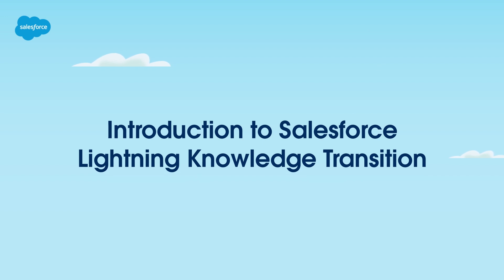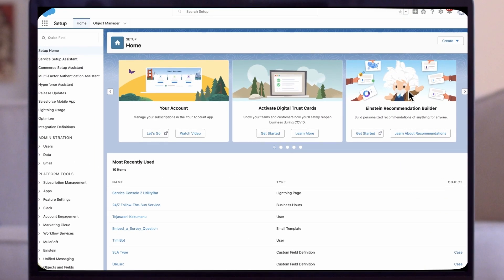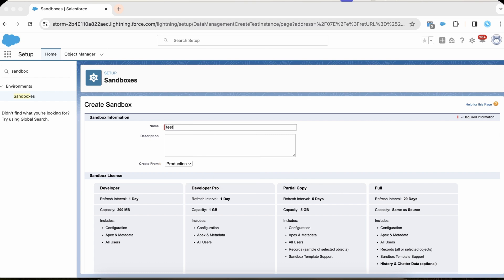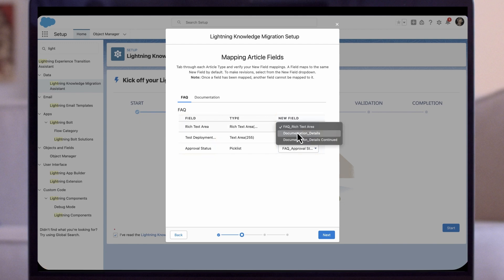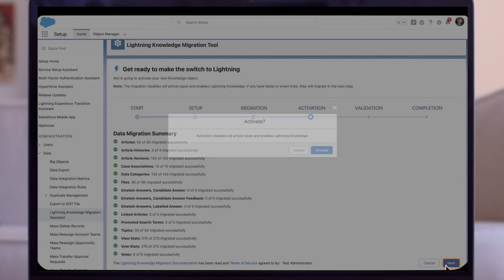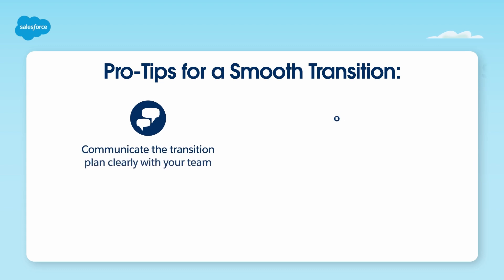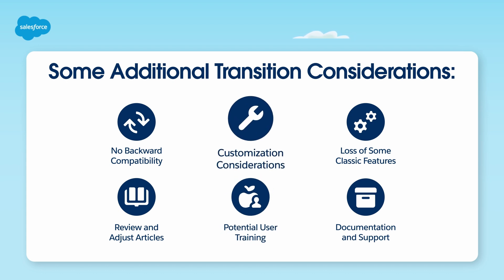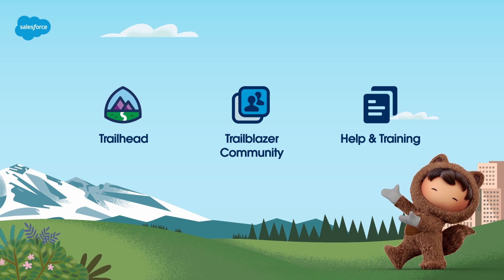Plan Your Lightning Knowledge Transition | Service Cloud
Understand the differences between Classic and Lightning Knowledge, as well as the capabilities of the Lightning Knowledge Migration Tool.

Our Salesforce experts will help you transition from Classic to Lightning Knowledge by showing you how to prepare your org and how to use the Lightning Migration tool.

This video will also help you learn tips and best practices for a smooth transition to Lightning Knowledge.

0:00 Intro and Overview
0:24 Pain points of Classic Knowledge
0:44 Benefits of Lightning Knowledge
1:01 Lightning Knowledge Migration Setup
1:30 Utilize Migration Tool to Transition Articles
5:06 Best Practice Tips
5:26 Implementation Considerations
6:38 Recap and Next Steps

Get Started: Service Cloud: Plan Your Lightning Knowledge Transition